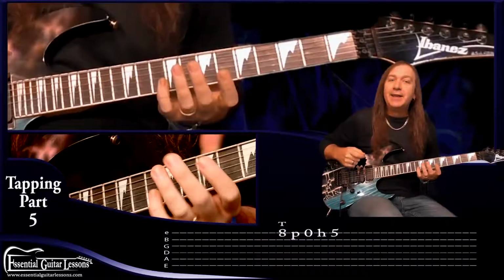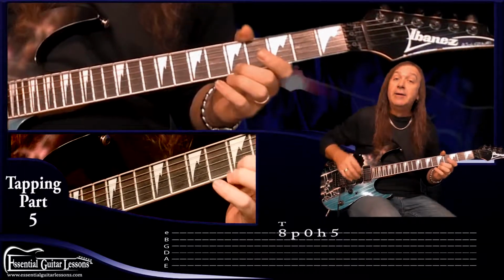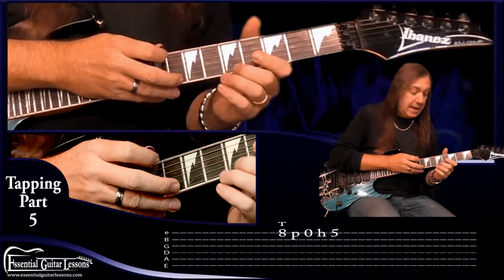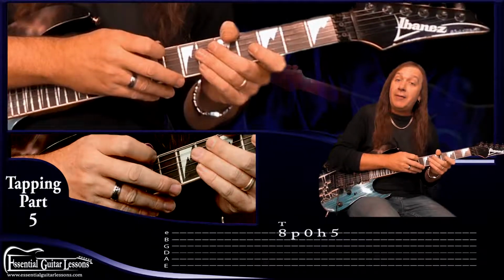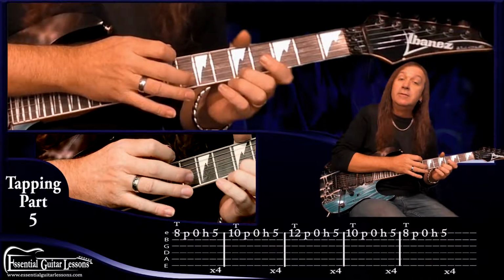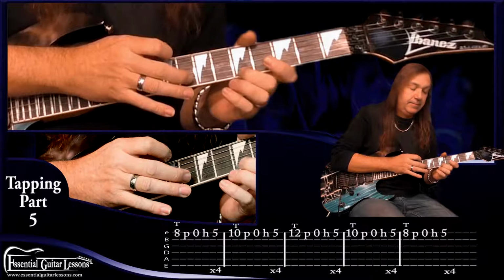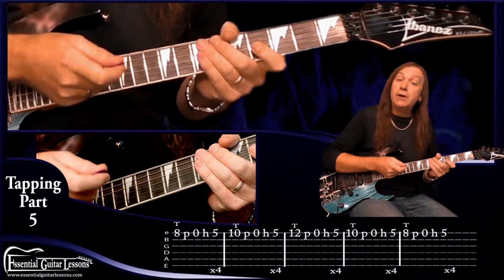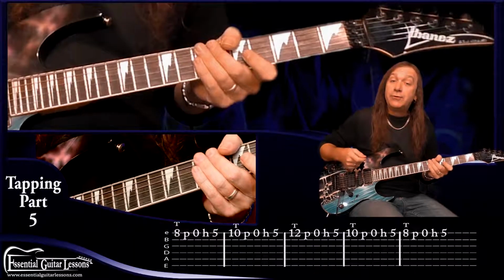How To Do Guitar Tapping part 5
Part 5 of this series of guitar tapping lesson will be for the beginner who has completed part 1, 2, 3 and 4. We will go over how to position your left hand on the neck of the guitar and what finger to use when tapping.

We will use the open strings and the A Minor Pentatonic Scale. Once you feel comfortable with the first pattern, we will build on it by moving our tapping hand up and down the neck using the 8th, 10th, and 12th frets.

This is a series of guitar tapping lessons that will be posted weekly. I hope you enjoy, and as always take your time and build your speed.

This tapping pattern is easier than it looks so please don’t be put off. This is the best place to start learning how to tap on guitar.

If you would like step-by-step lessons for beginners to advanced players. Jump onto with this powerful teaching method you will learn all the correct skills to playing guitar and be able to play all your favourite songs and techniques in no time.

Guitar tapping | guitar tapping techniques and lessons | how to tap on guitar | guitar tapping lessons | guitar tapping  | guitar tapping for beginners